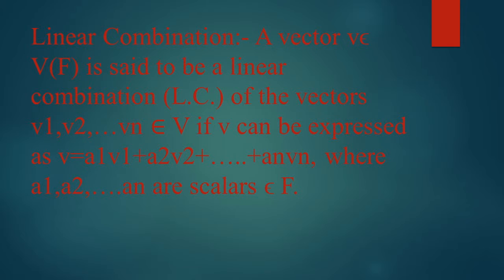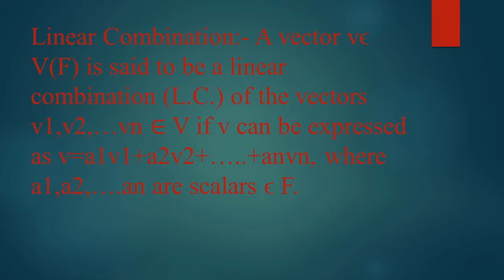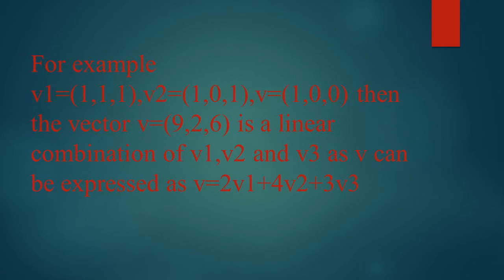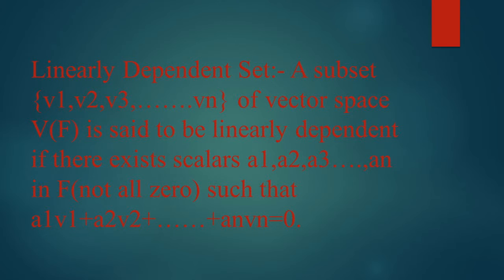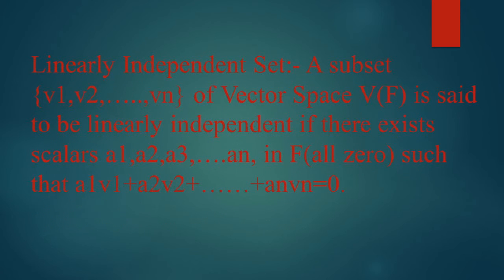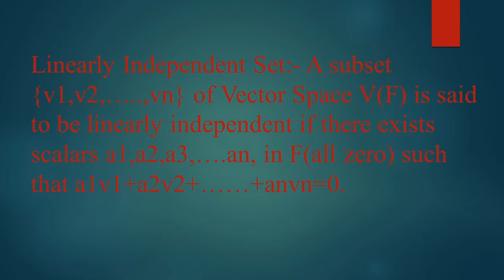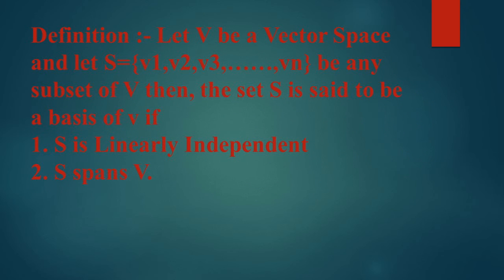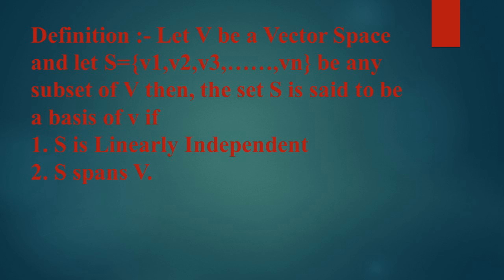Basis of a Vector Space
This video contains some basic definitions related to Basis of a vector space.